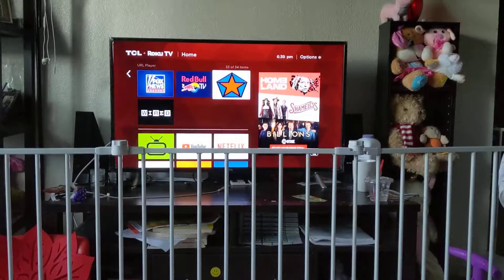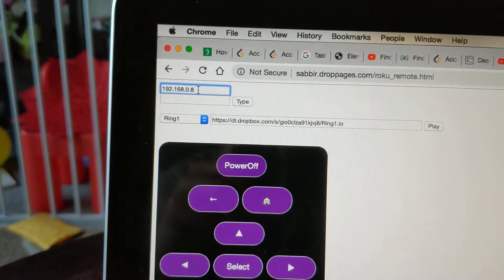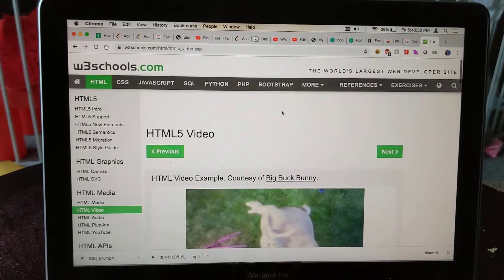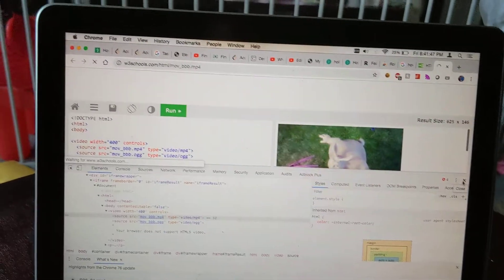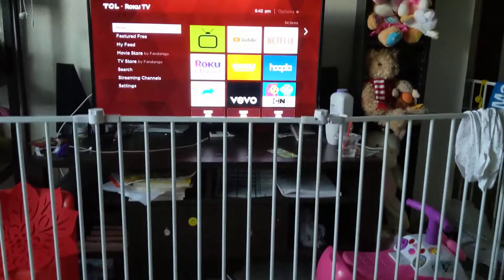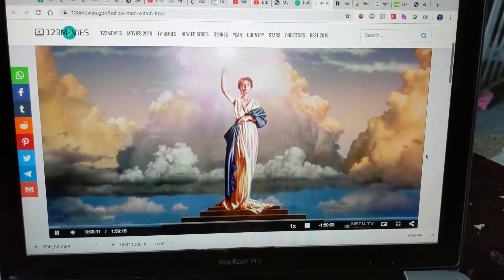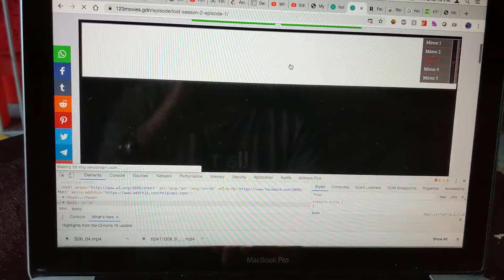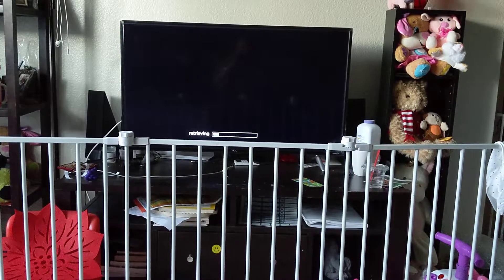Stream Video Link in your ROKU TV | How to play video URL in your Roku TV?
In this video I am trying to demonstrate how you can play a video url in your roku tv.

For this to work you will need to install URL Player app in your roku tv.